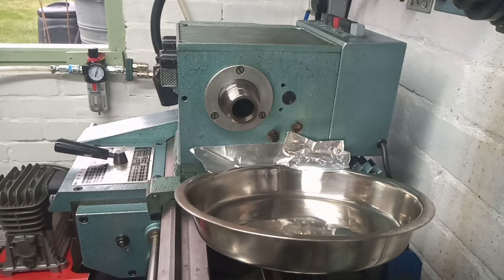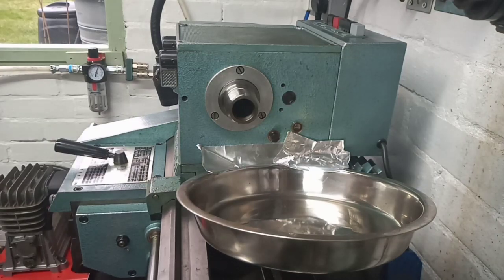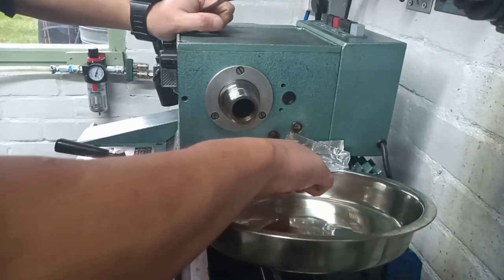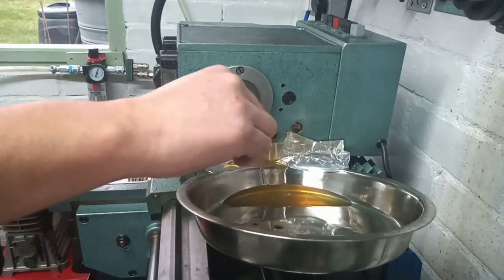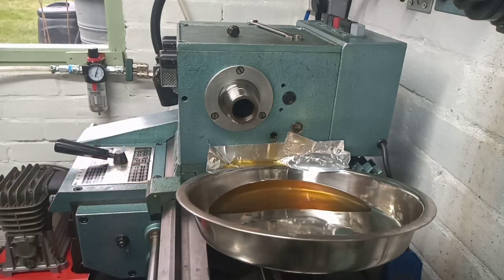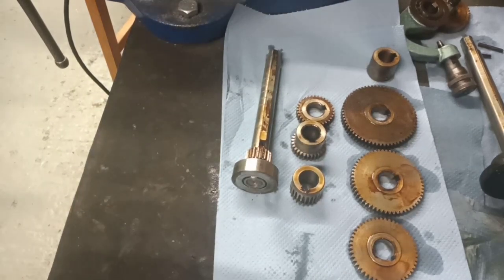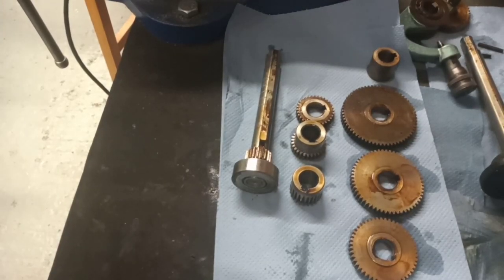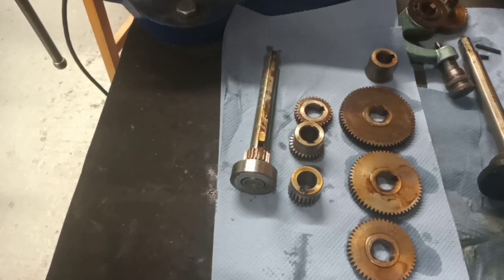Maximat V10P Lathe Maintenance, Oil Change, Gearbox Overhaul Part One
Well, what started out as a simple oil change and routine maintenance on the Maximat Lathe gearboxes turned out to be something rather more..

In this video I discover issues with the Norton Quick Change Gearbox which requires further investigation and a strip down.

Best wishes, Dean.